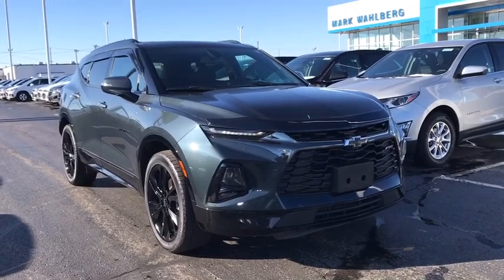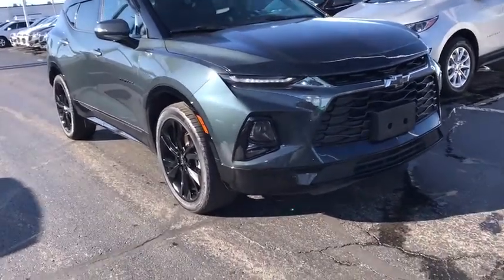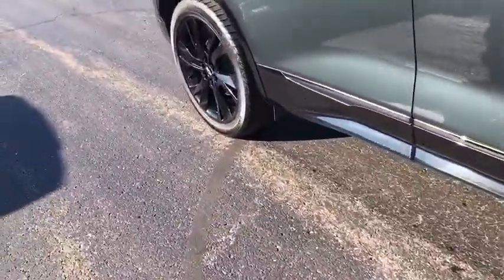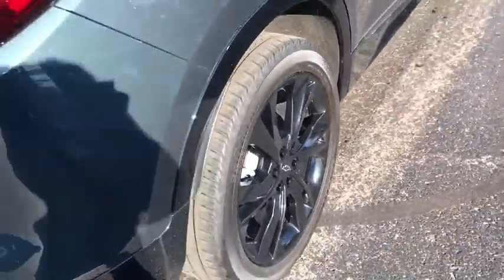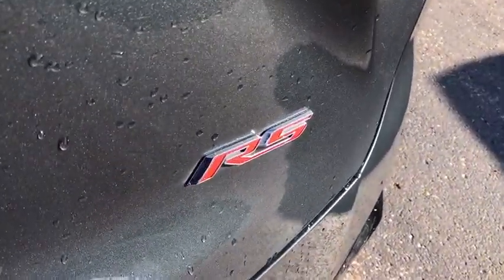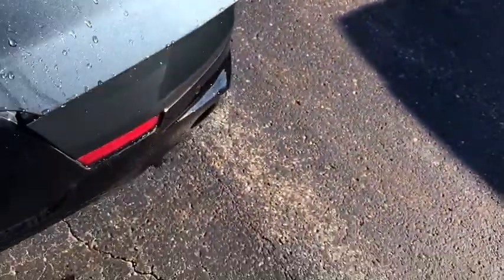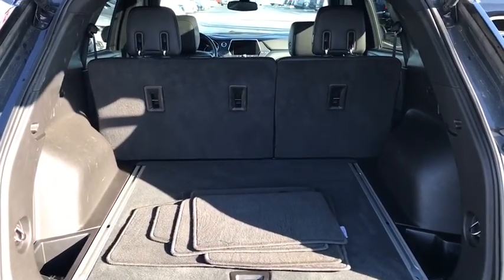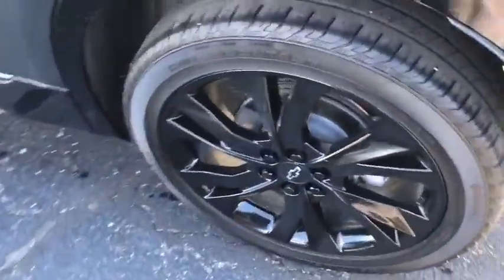2019 Chevrolet Blazer Columbus, London, Springfield, Hilliard, Dublin, OH PCA235229A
Graphite Metallic Used 2019 Chevrolet Blazer available in Columbus, Ohio at Mark Wahlberg Chevrolet. Servicing the London, Springfield, Hilliard, Dublin, OH area.

CARFAX One-Owner. Clean CARFAX. Bodyside Lower Decal (LPO), Navigation System, Panoramic Tilt-Sliding Power Sunroof, Pedal Cover Set, Preferred Equipment Group 1RS, Sport Package, Sun & Wheels Package, Wheels: 21 Gloss Black Aluminum.brbrbrChevrolet Blazer 2019 Graphite Metallic 4D Sport Utility 3.6L V6 SIDI DOHC VVTbrbrbrPURE PRICED FOR A QUICK SALE! All vehicles come with a complete safety inspection, full detail, 1 FREE OIL CHANGE, free 100 point inspection, FREE TANK OF GAS with delivery of this vehicle. Price does not include tax, title, and license or dealer fee. Vehicle located at Mark Wahlberg Chevrolet. INTERESTED, BUT NOT READY YET? That is okay... we never want to rush you at Mark Wahlberg Chevrolet. SAVE THIS VEHICLE to your MyAutoTrader. You will be updated of any future price savings and specials. It is real simple... Click SAVE THIS CAR above the main vehicle photo on the right or look for the star. SIGNING UP IS FREE: At the top right corner of this page, LOOK for the MyAutoTrader logo. Click SIGN UP and you are in...YOU CAN THANK US LATER, BY BUYING YOUR NEXT VEHICLE AT MARK WAHLBERG CHEVROLET!brbrAwards:br  * JD Power Automotive Performance, Execution and Layout (APEAL) Study